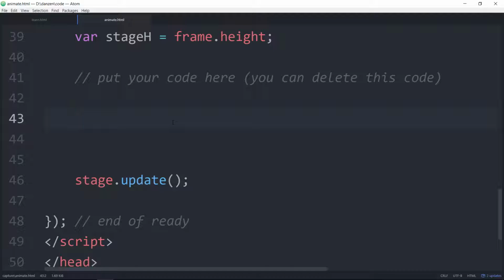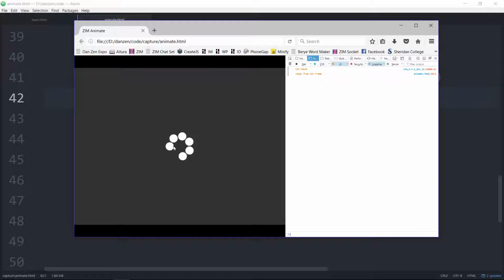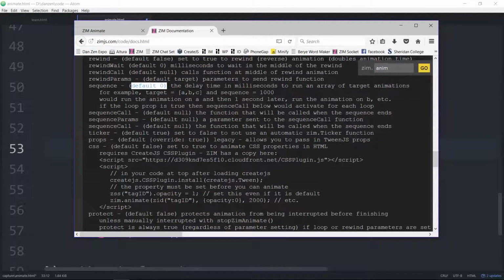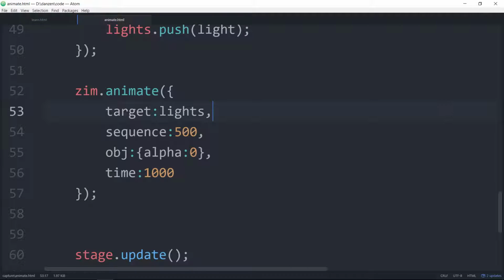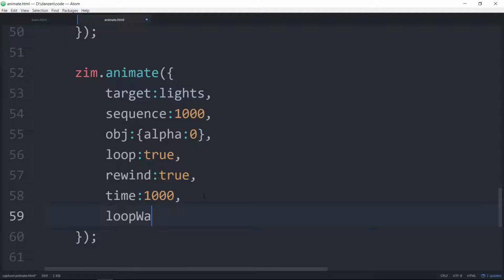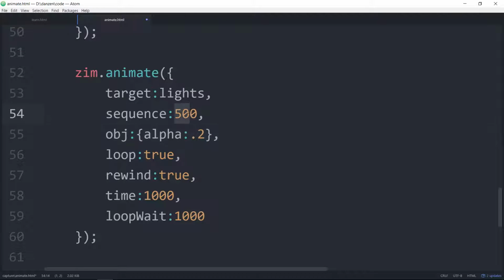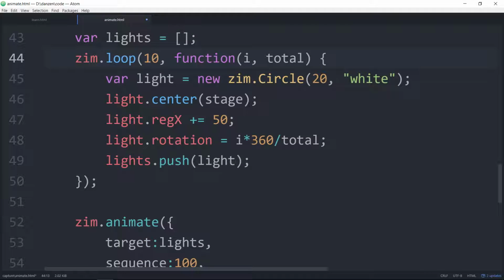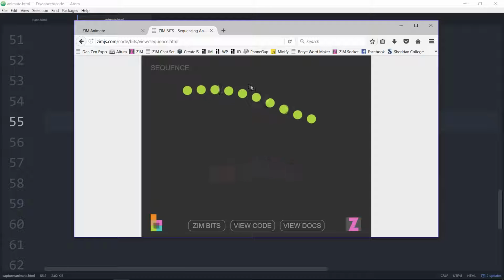ZIM Capture: 18. Sequencing Animation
with straight-forward JavaScript Canvas tutorials and 64 examples of handy interactive media techniques honed over 20 years of coding by Inventor Dan Zen - Canadian New Media Awards Programmer and Educator of the Year. Check out the new Creative Coding Series